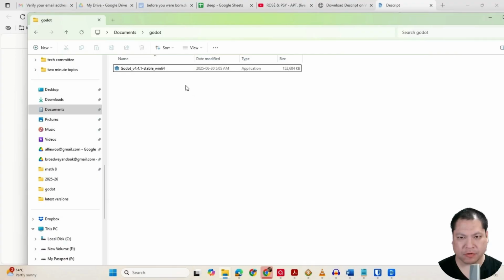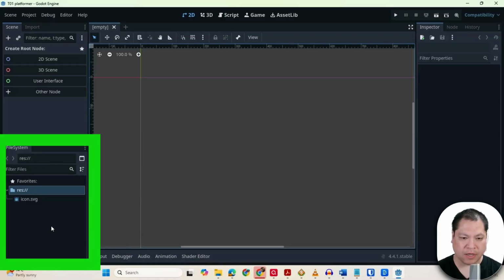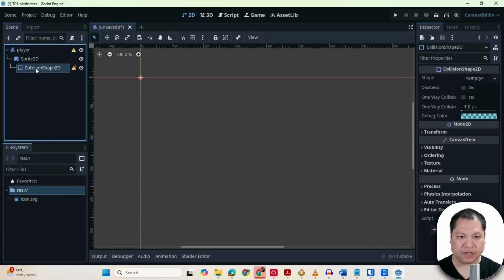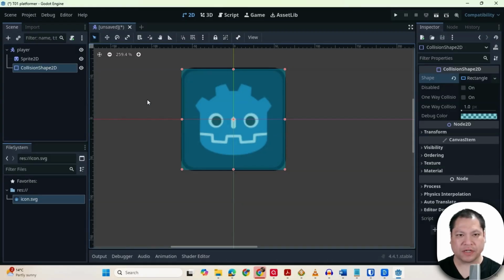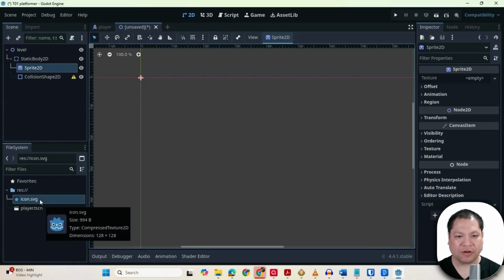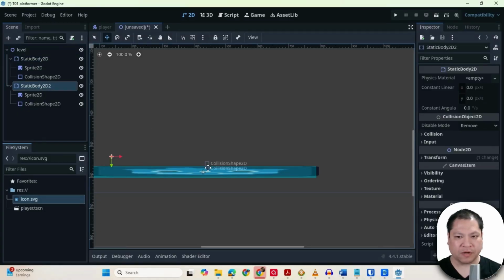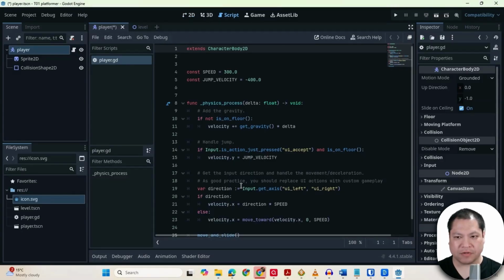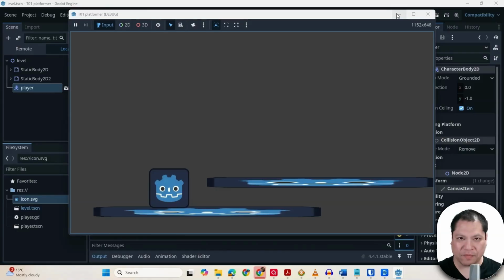Godot T01 Platformer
This is a video about Godot T01 Platformer

00:00 Godot T01 Platformer